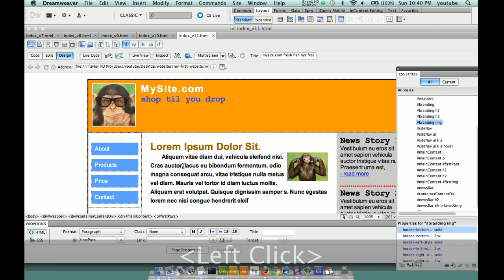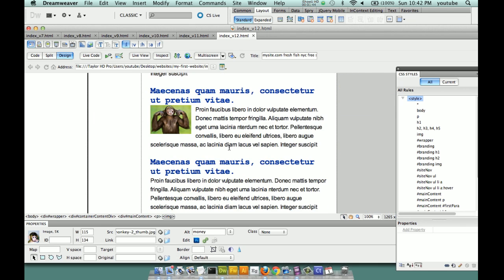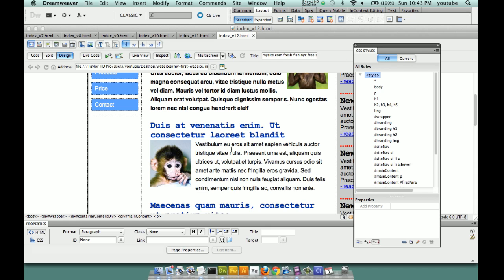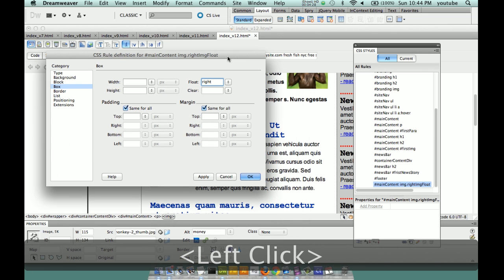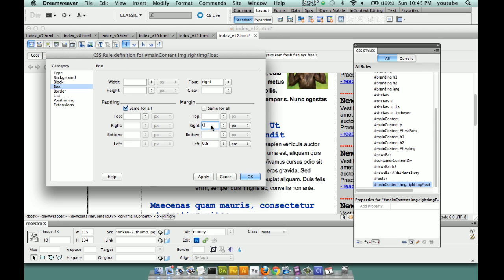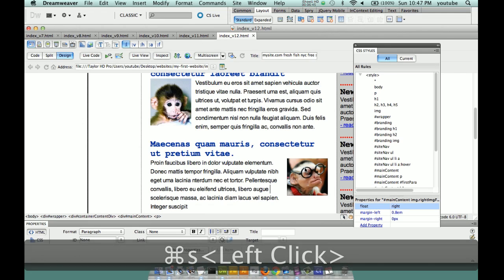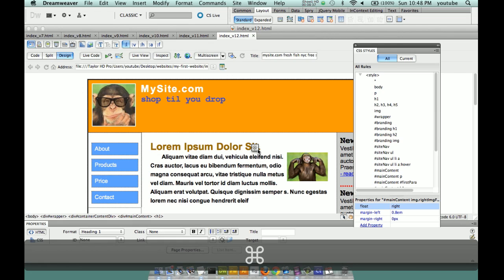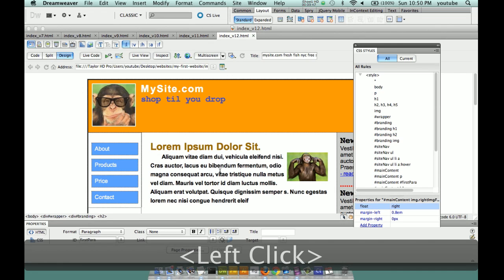Learn How to design build publish build & FTP your first webpage with Dreamweaver CS5.5 tutorials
How to FTP file transfer and upload your new website to a web server hosting company in 3 steps
Learn how to build, design, create, edit, develop and build a professional CSS based website solution with Dreamweaver CS software from Adobe. Create html5 tags, div tags and format them with CSS rules using my simple to follow and comprehend step-by-step learning, training method